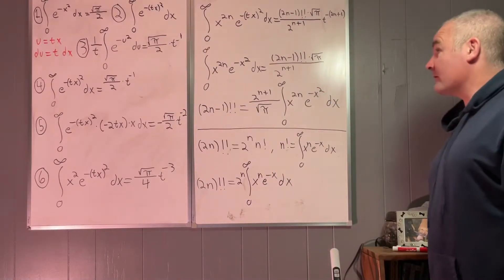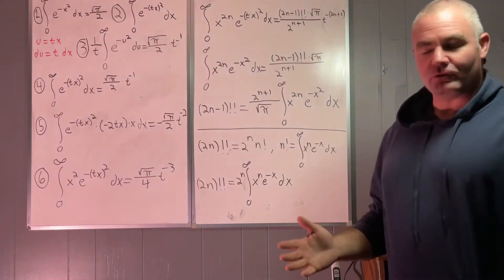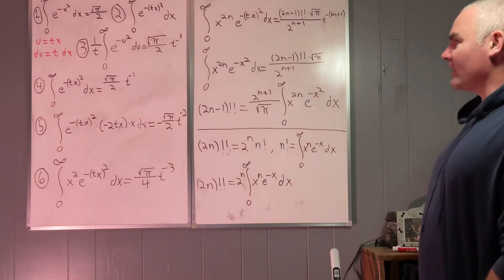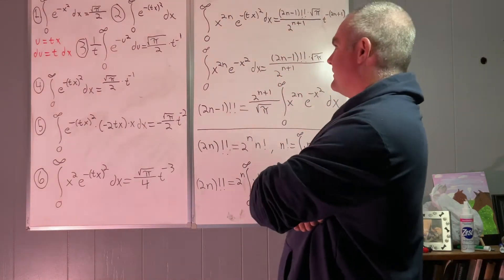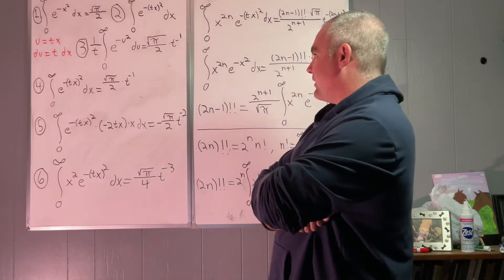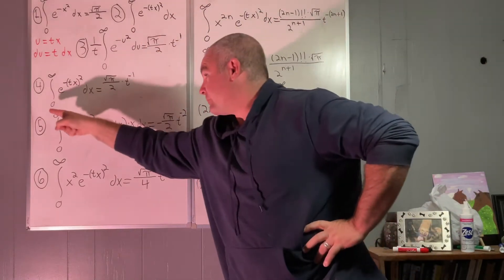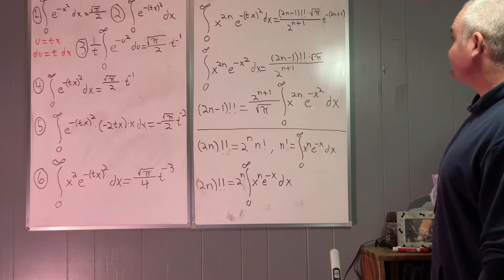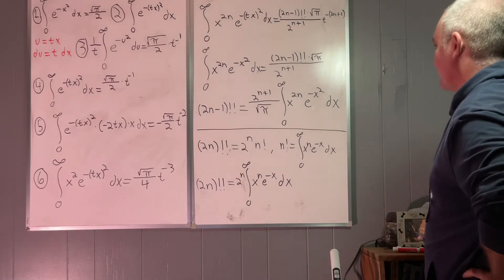Feynman integration example 27 - The Double Factorials as an Integral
In this video I derive integral representations for the double factorials using the Leibniz rule for differentiation under the integral sign